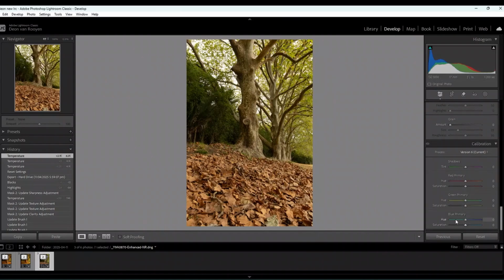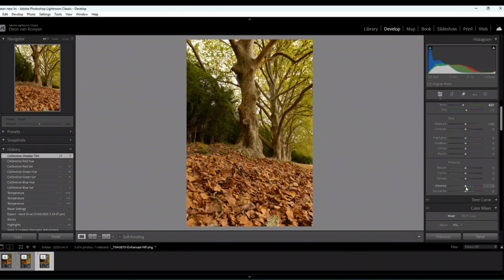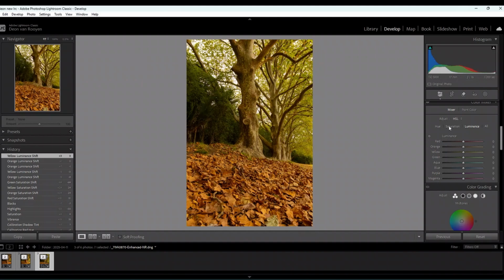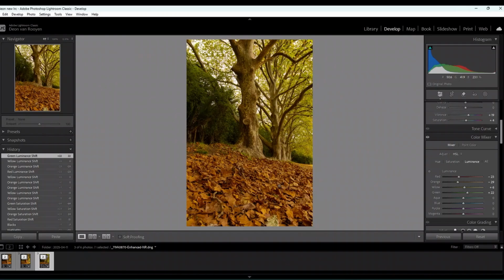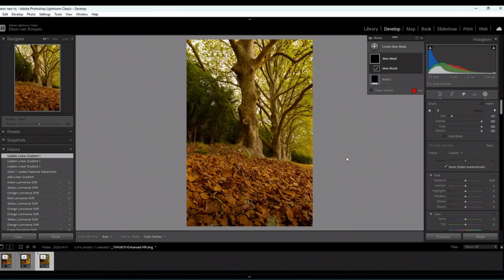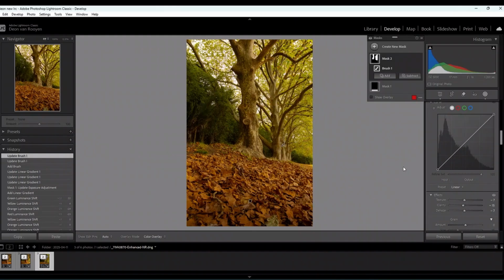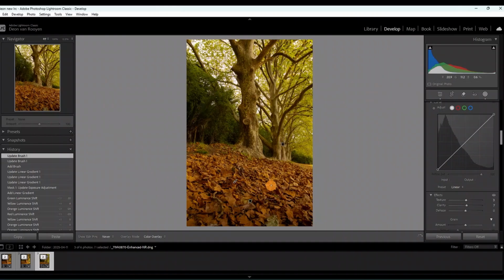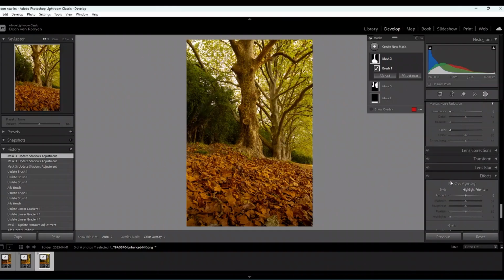HOW to make your colours POP!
How to make your colours pop in your photos using Adobe Light Room Classic. I use an Autumn photograph as an example in a basic free LRC tutorial. This will assist you in bringing out the best of your photos to make your colours 'pop'!